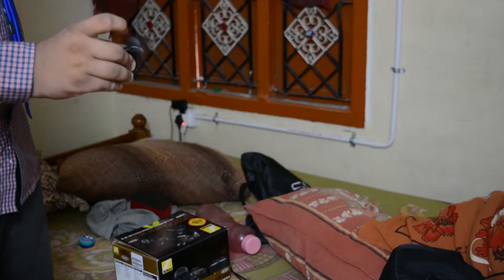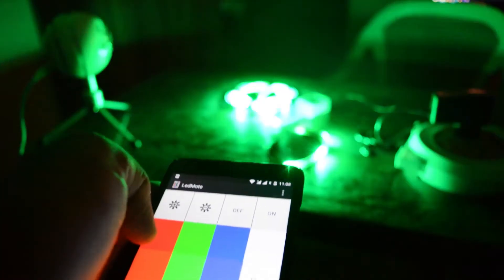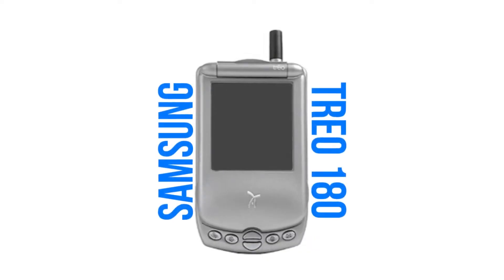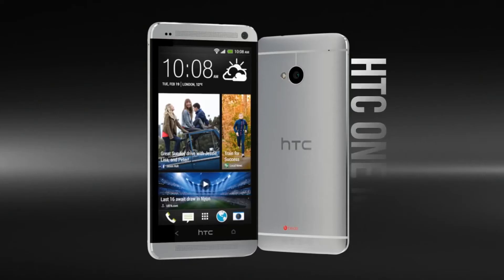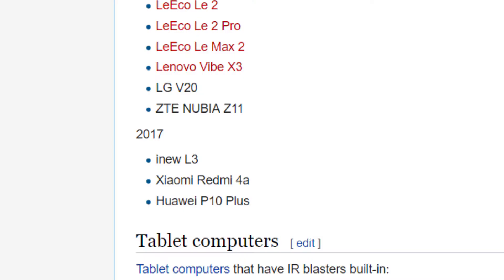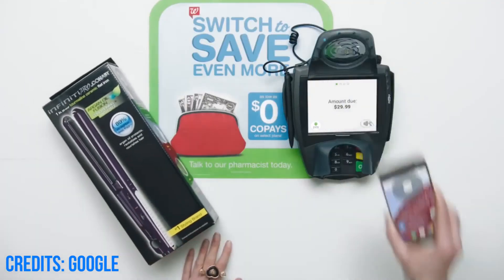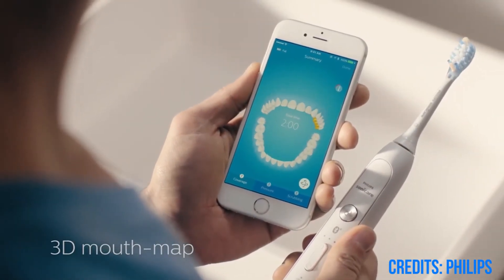Do we need IR blasters in our Smartphones?!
IR blasters are infrared controls built into devices like our smartphones for controlling our home appliances. Many of the flagship smartphones don't include this feature, but do we really need it? Let's find out!

Links:
Does your phone sport an IR blaster?

3.5 mm external IR Blaster

TV Noise - Think ft. Jessame